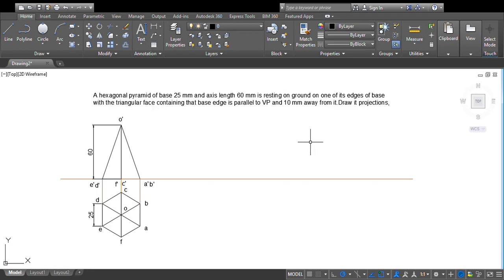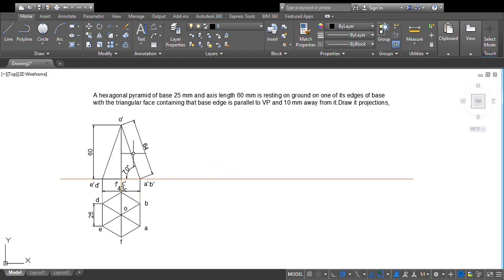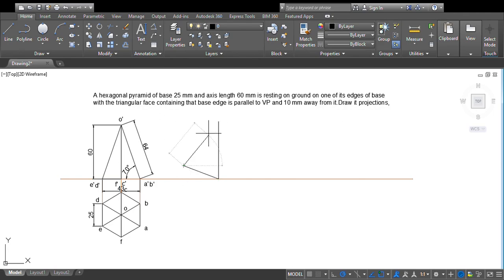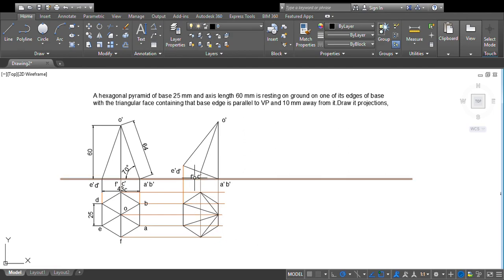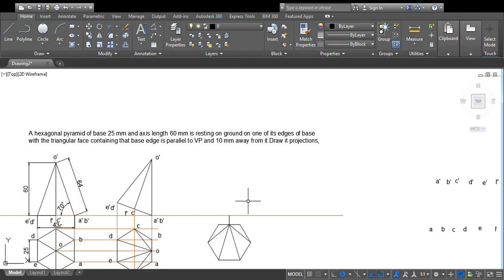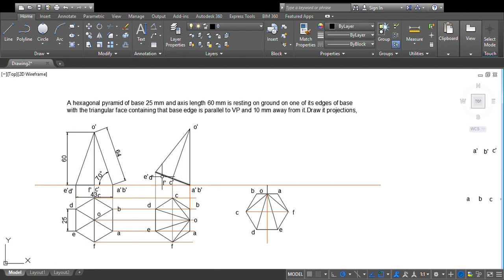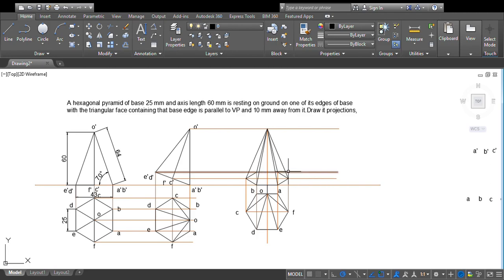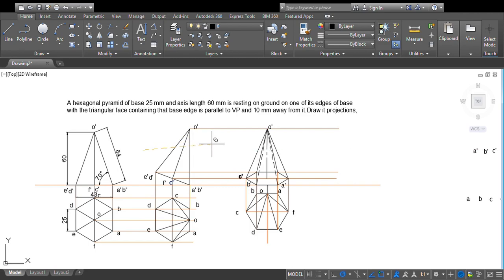PROJECTION OF SOLIDS Hexagonal Pyramid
Lying on the ground on a slant edge of face with  top view of that edge inclined to VP